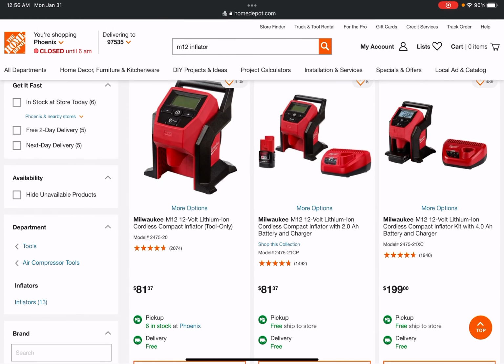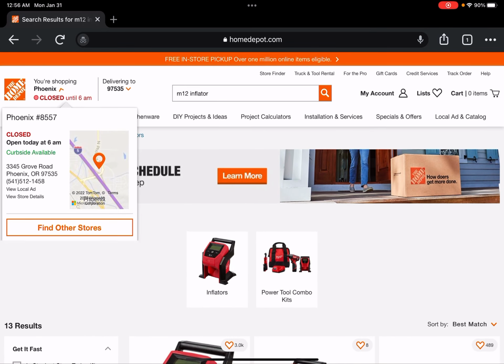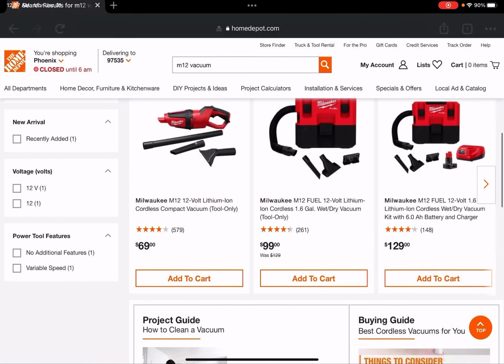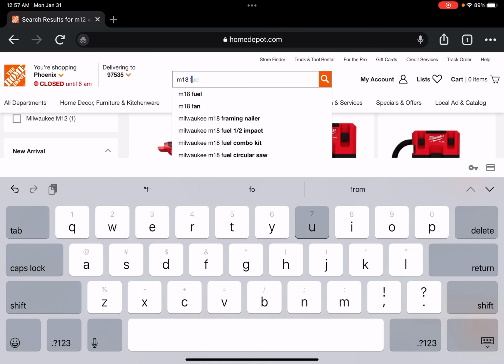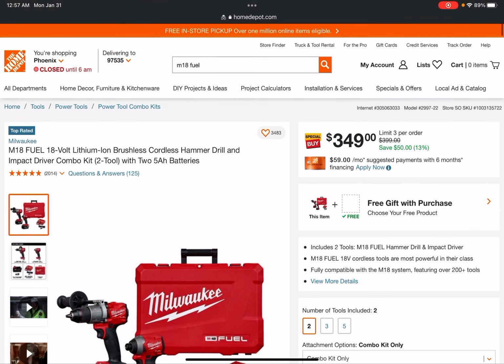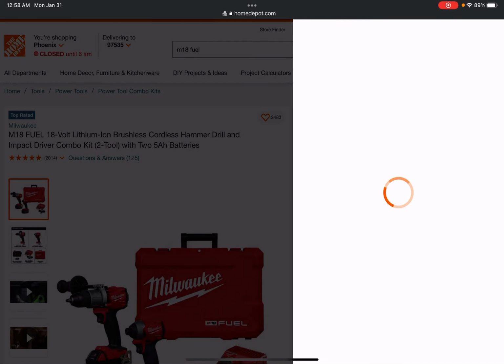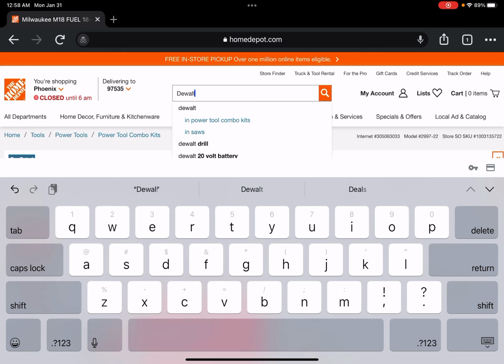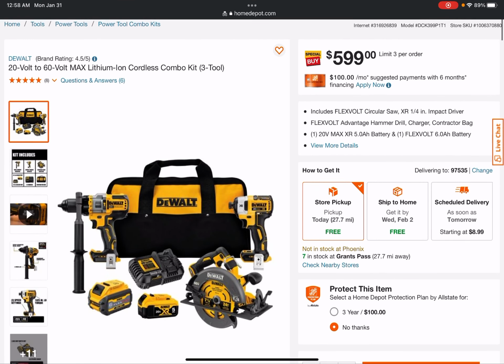Glitched out tonight! M12 and M18 🚨 🔥 🔥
On second thought don’t use these links. Glitch only has worked for me on incognito mode with chrome